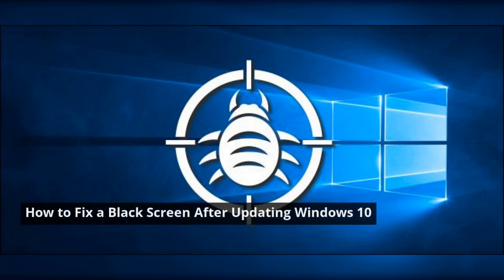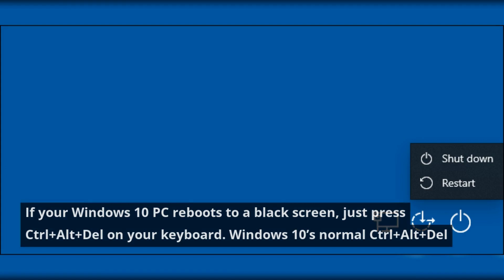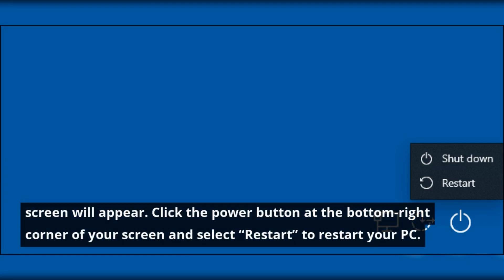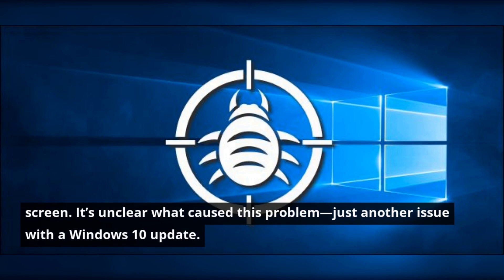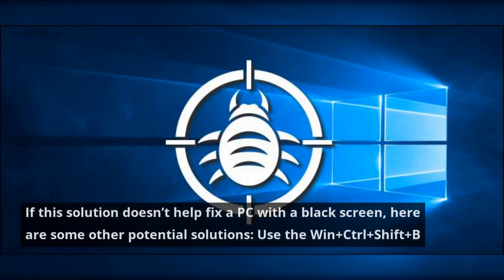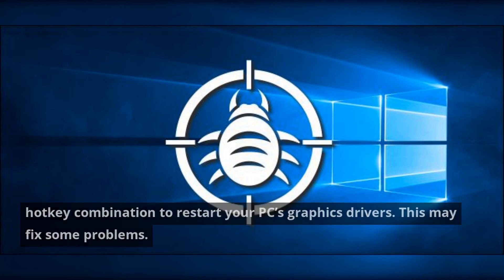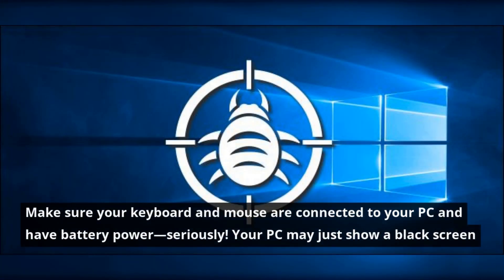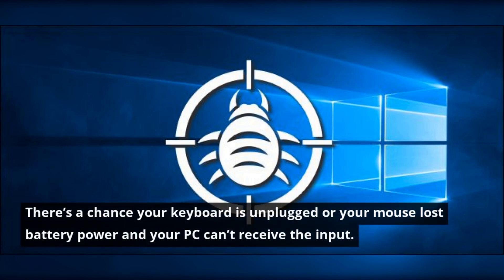How to Fix a Black Screen After Updating Windows 10